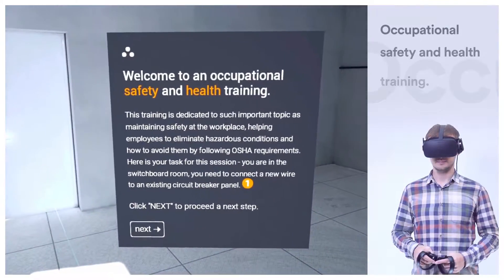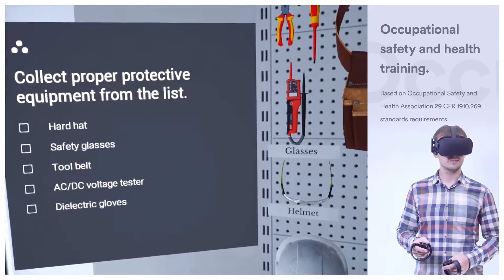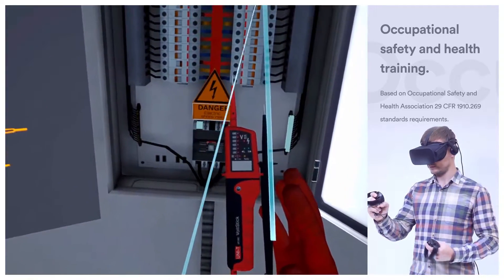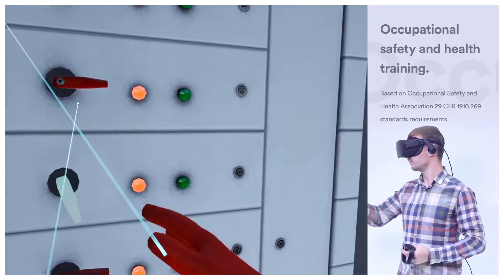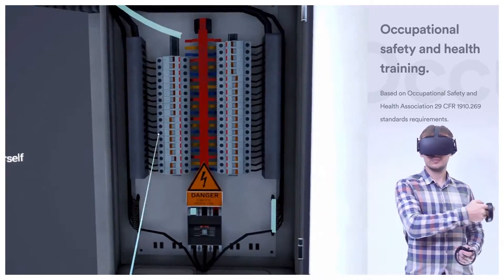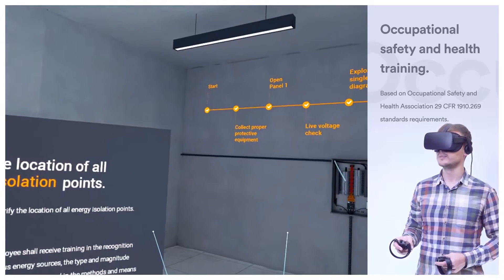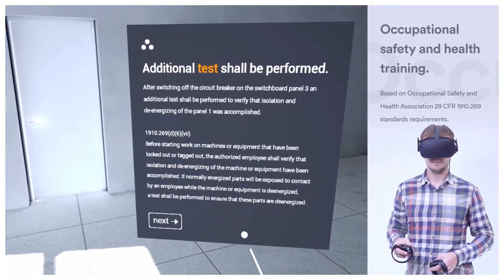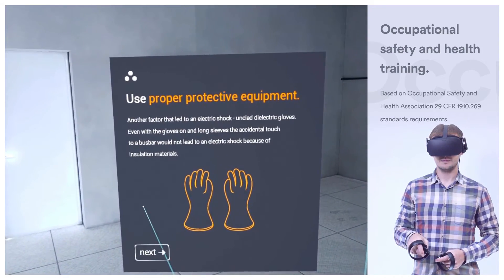Occupational Safety and Health Training in Virtual Reality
Workplace safety is very important for each and every employee in the power industry.

This virtual reality training focuses on the Occupational Safety and Health Act and its requirements.
This course will help employees in their efforts toward achieving compliance with OSHA standards in the workplace.